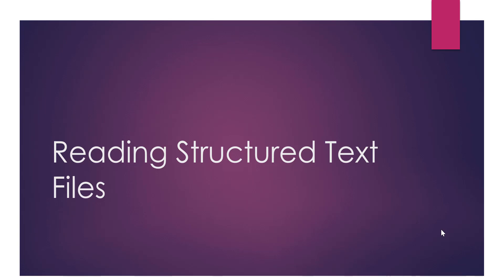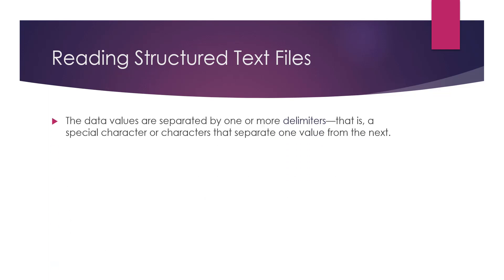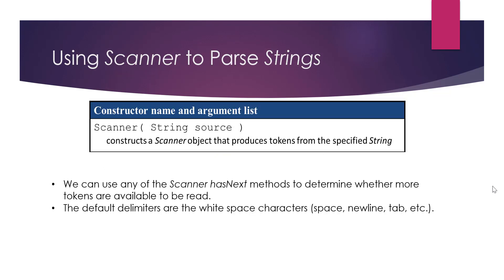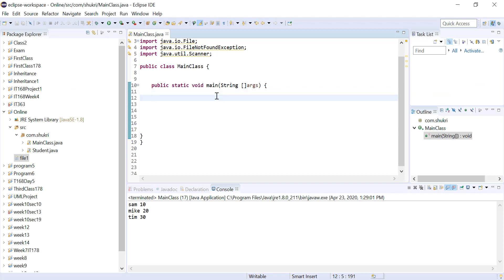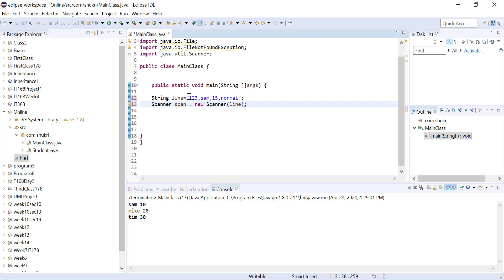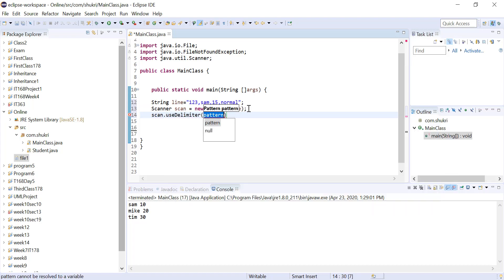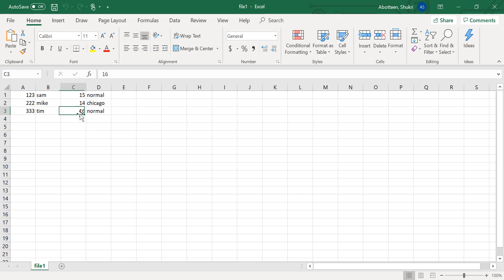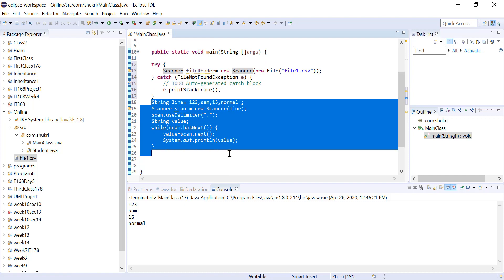Reading csv files in Java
In this video we will see how we can use scanners with the useDelimiter method to change the separator between our tokens. Then we will learn how to read csv files line by line and use the comma as our delimiter for each line.